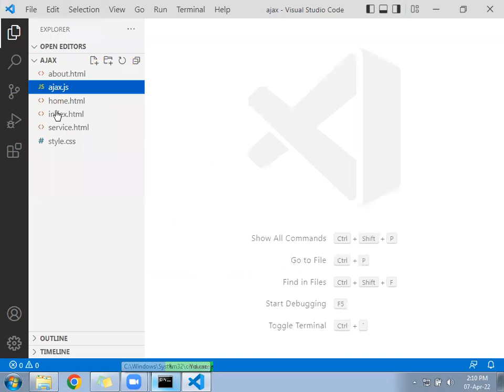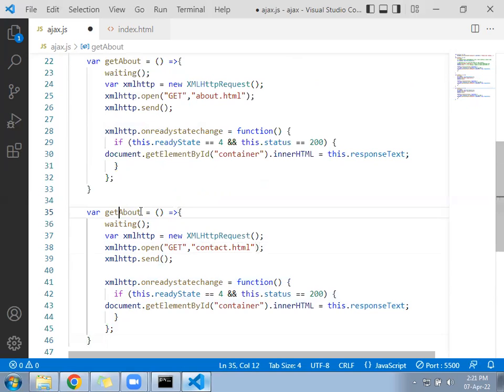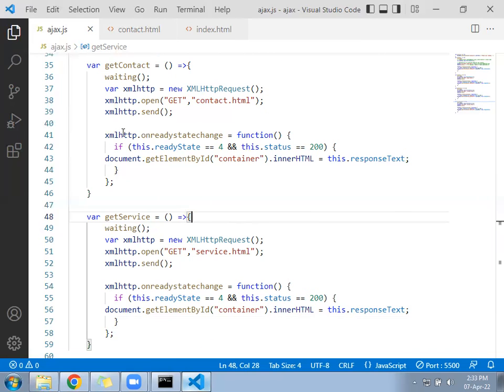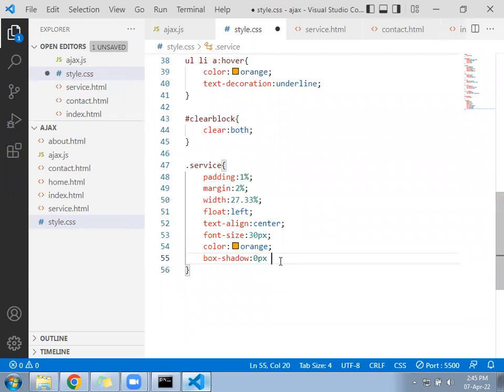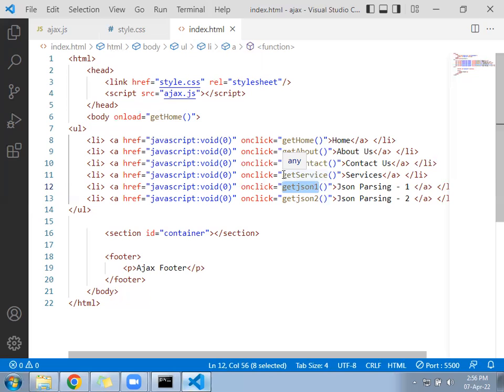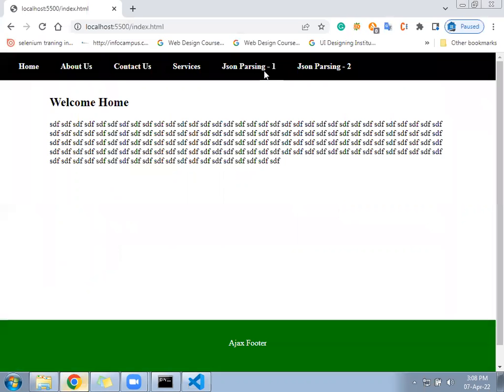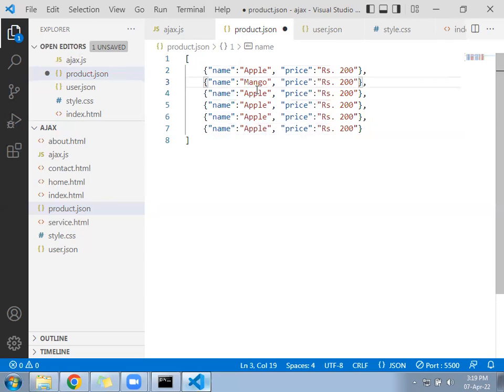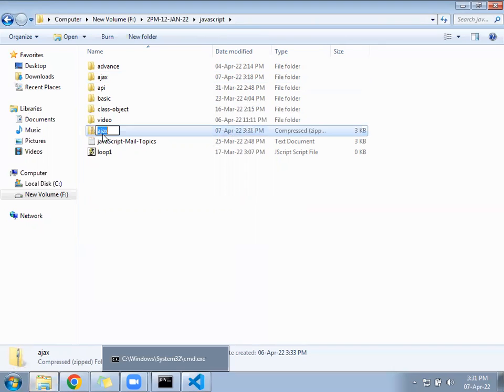JAVASCRIPT CLASS 15